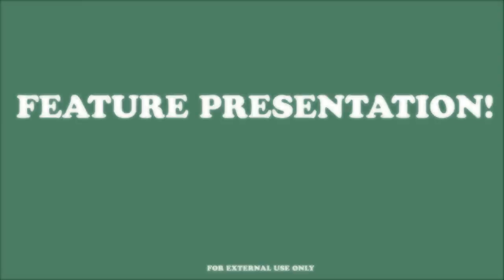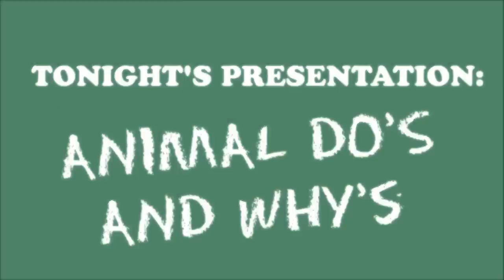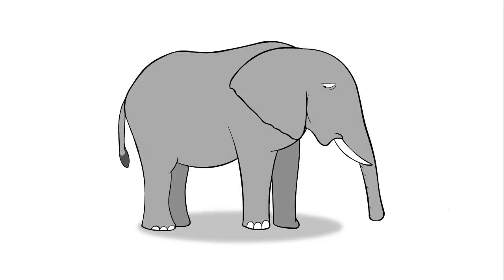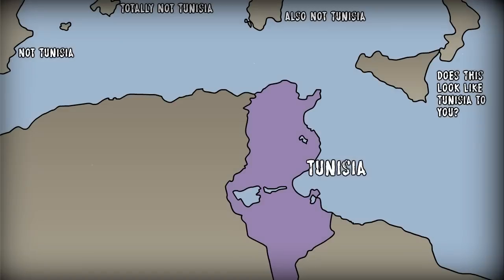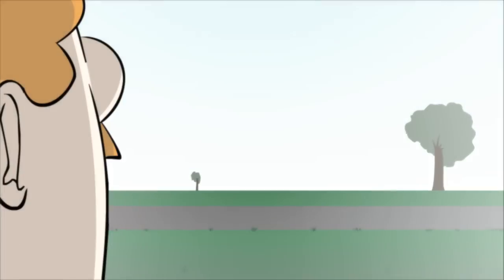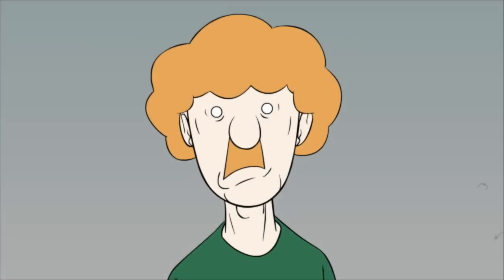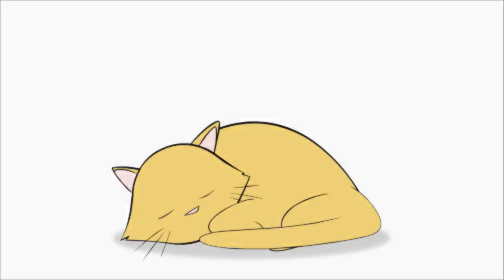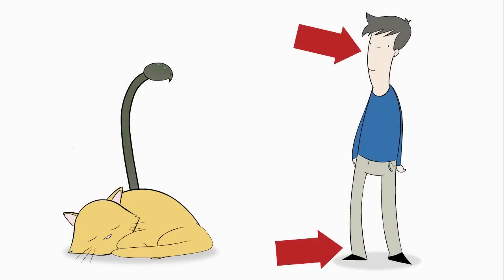L.I.A.R. - Animal Do's and Why's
From the archives of the B.A.D Advice sub-department, the Local Institution of Animal Recognition is ready to teach you 100% true facts about animals! Enjoy!